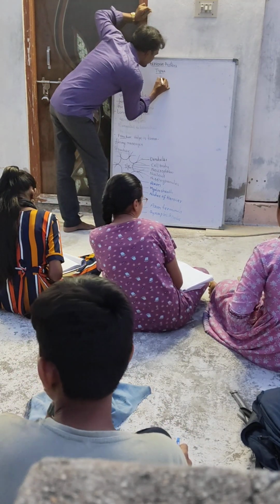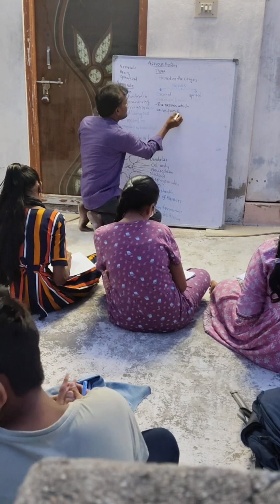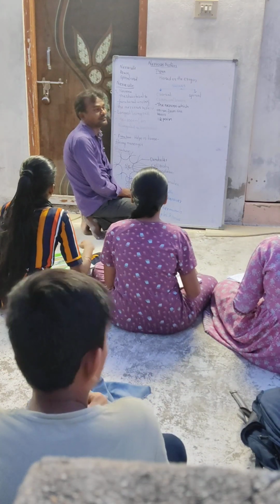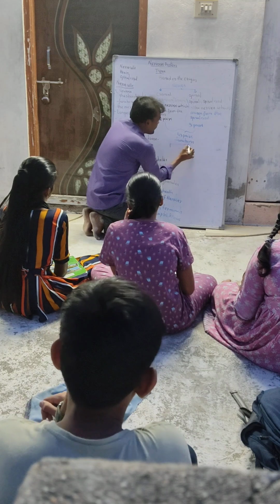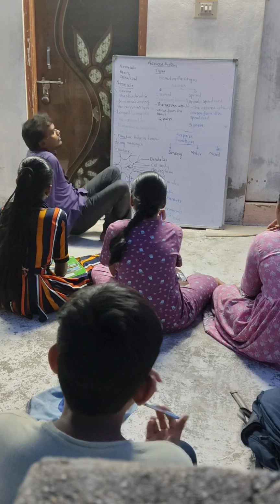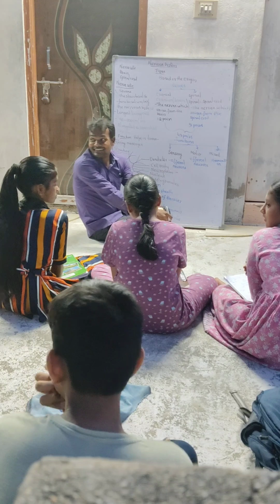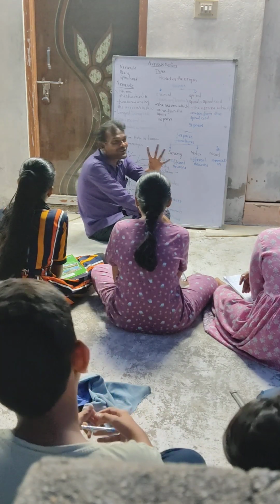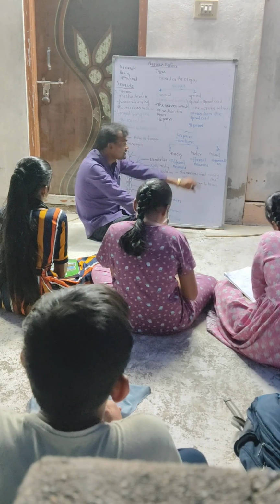Nerve cell and it's types